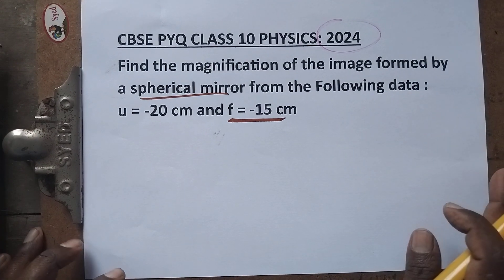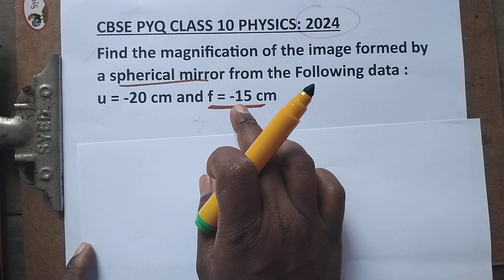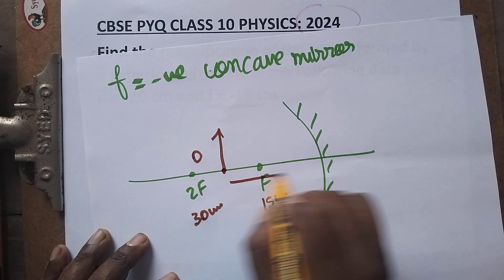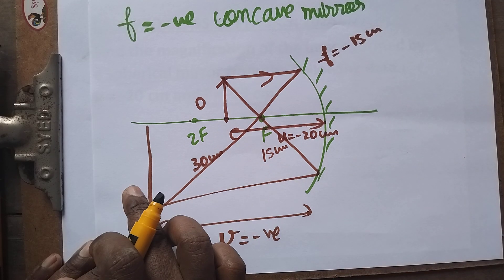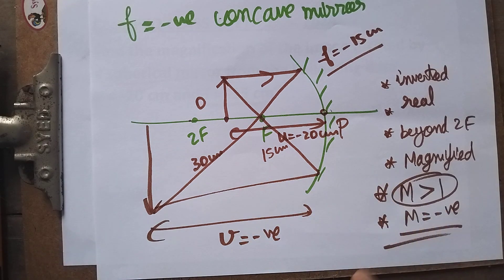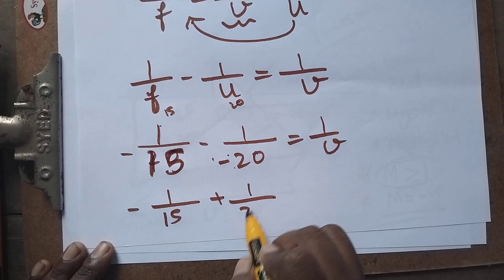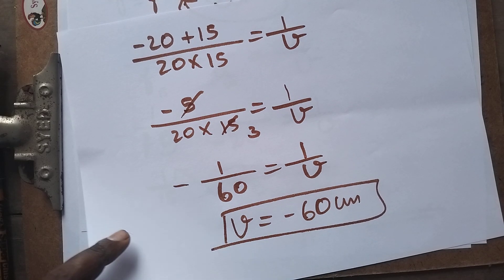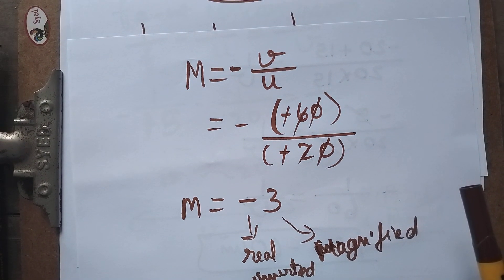cbse class 10 physics previous year question papers